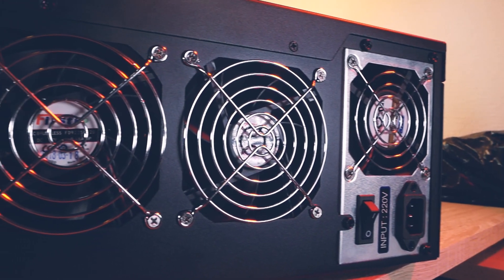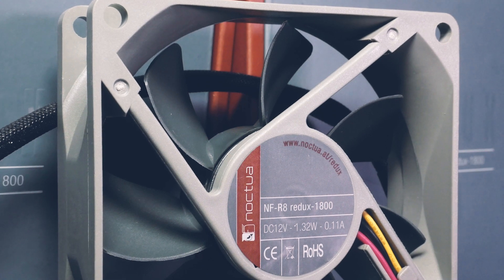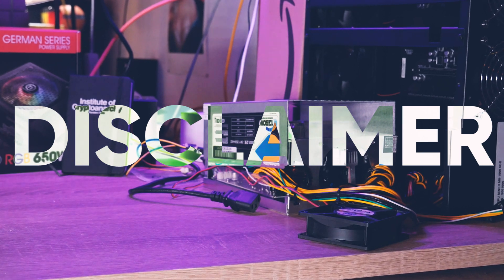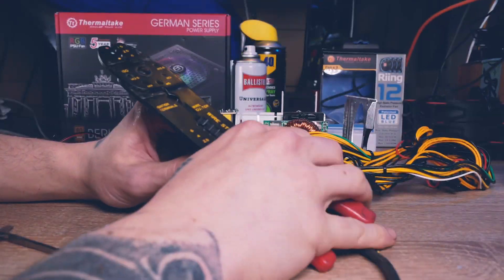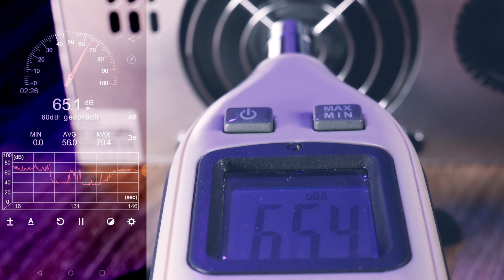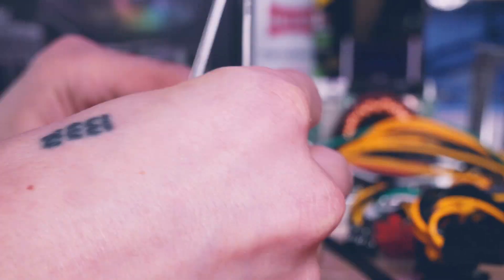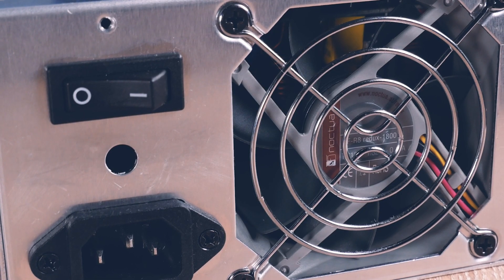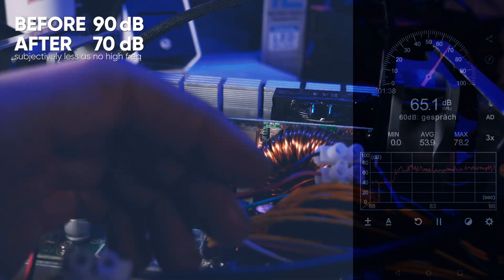Mining PSU Silent Modding featuring Noctua Redux, Chinese Power Supply Mod for rigs like Bitmain APW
Today we are modding a Chinese Mining Power Supply for silence by utilizing Noctua Redux fans and a bit of improvisation.

Other stuff you saw on the channel:
► MOTHERBOARDS / CPUs
► RIG BASICS
Pentium G4400 CPU
4GB DDR4 RAM
5” LCD Screen HDMI
8GB 3.0 USB stick for HiveOS
► POWER & MISC
► MAINTENANCE & CLEANING
WD40 Contact Cleaner
99% Isopropanol

BTC: 1N2sND6H8ToSExBYciTizNK5NoS98vcXob
LTC: LfGP8yCymqzW84pJSoWNw22bDzximhHXw5